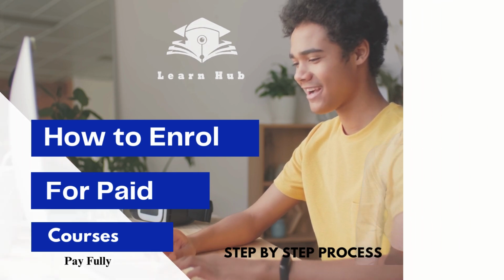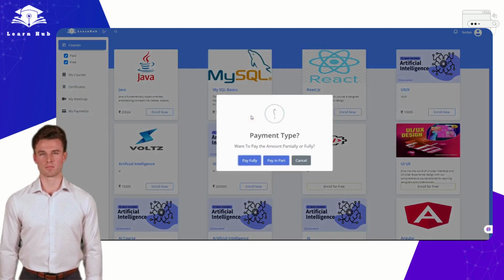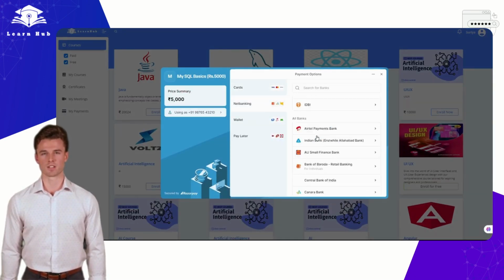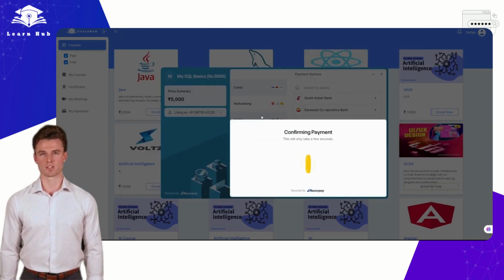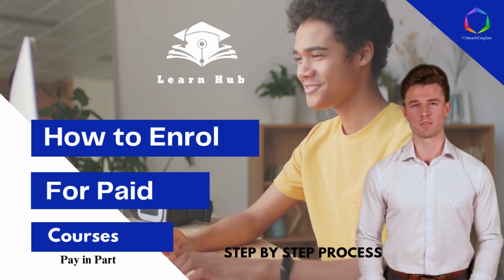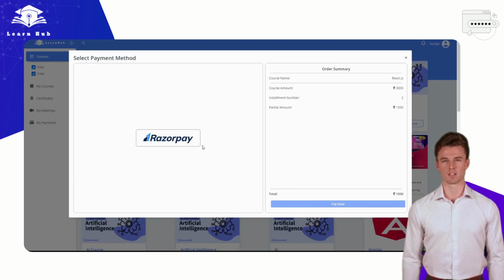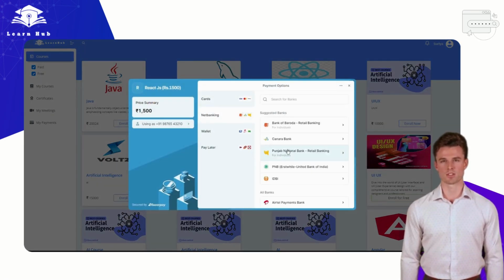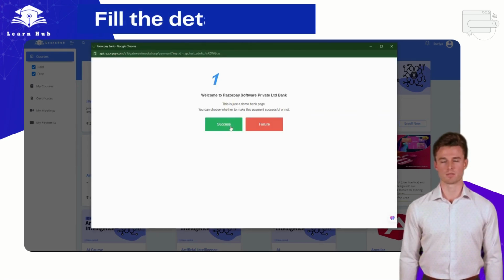How To Enrol Paid Course in LearnHub | Step-by-Step Guide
In this video, you’ll learn how to enroll in a paid course on LearnHub, from signing in and selecting a course to making a secure payment and accessing your learning materials instantly!